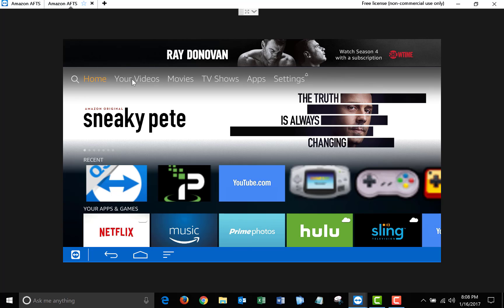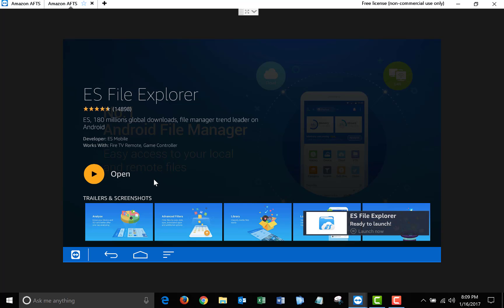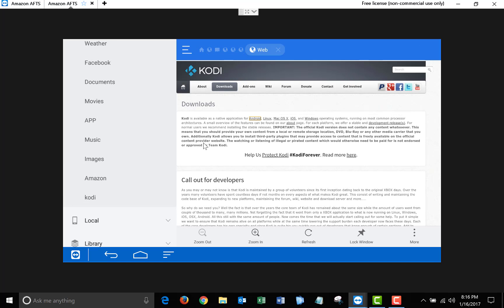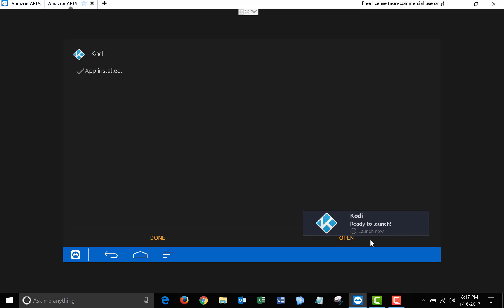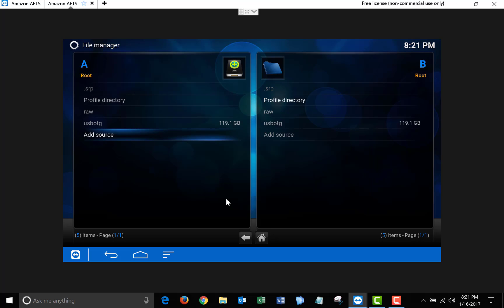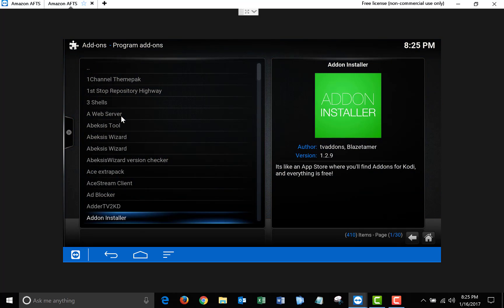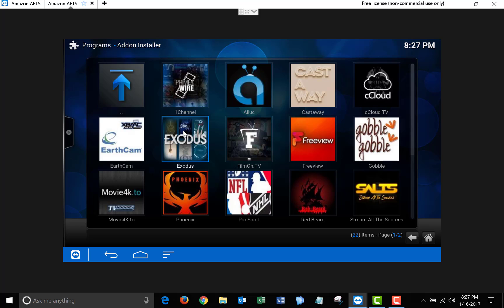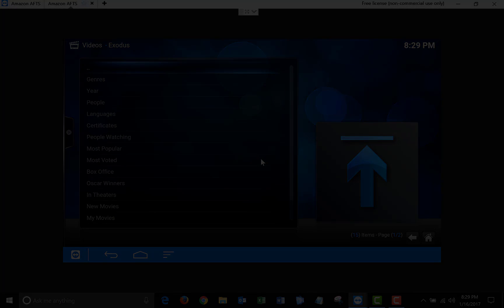How To Jailbreak The Amazon Fire TV Stick in 6 minutes (2017) Fastest and Easiest Method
Learn how to jailbreak your Amazon Fire TV or Fire TV Stick in only 6 minutes! This is on the newest software version (2017). Install Kodi and start watching free movies and TV shows today!